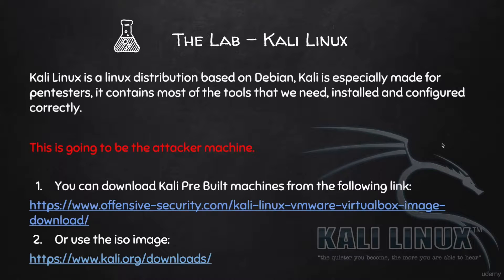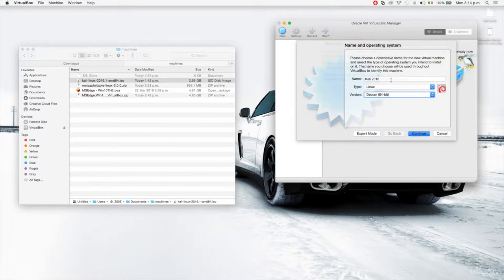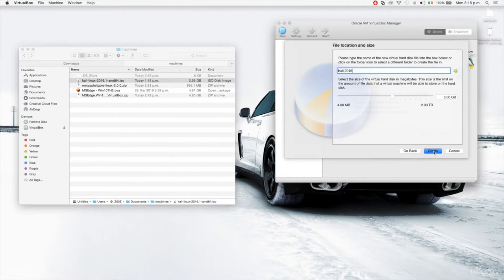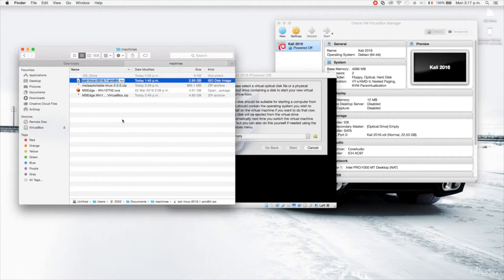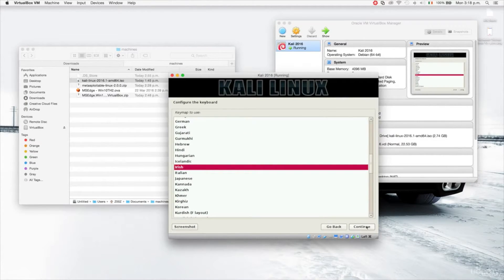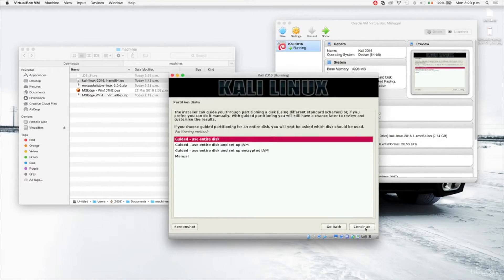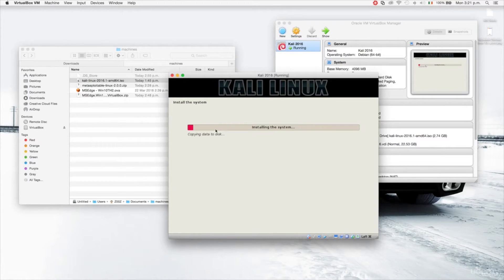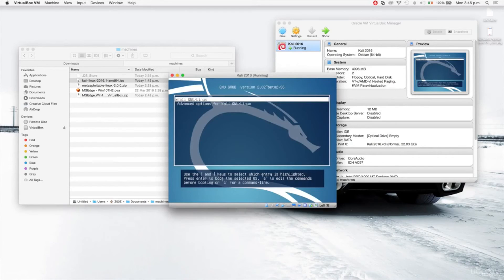Installing Kali Linux Rolling 2016 Using the Iso Image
In this lecture you will learn how to install Kali Linux using the iso image. This method can be used to install it as a virtual machine or as a main machine.
This video is taken from one of my full courses on ethical hacking, check out the following links for more info and to get massive discounts on them: